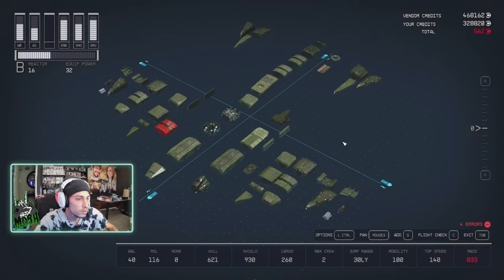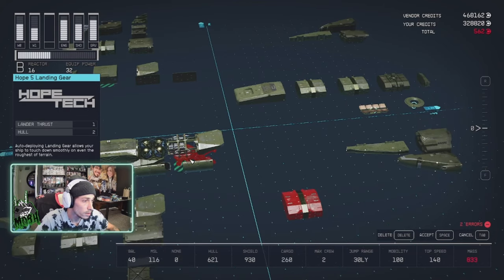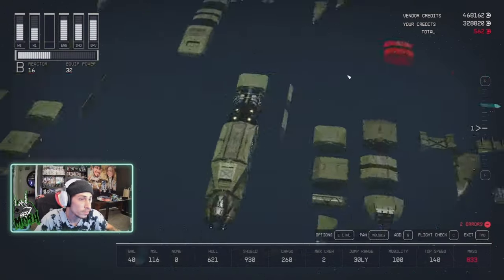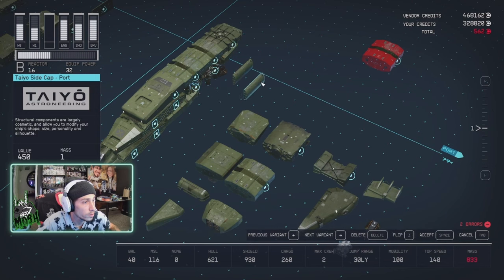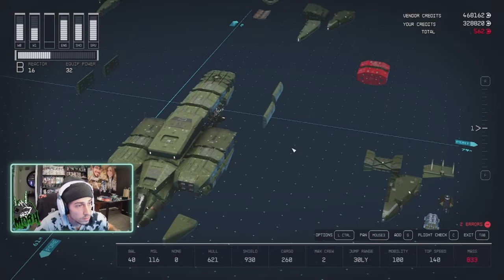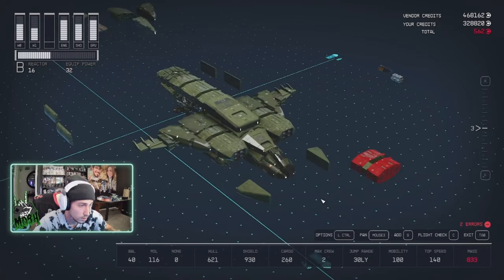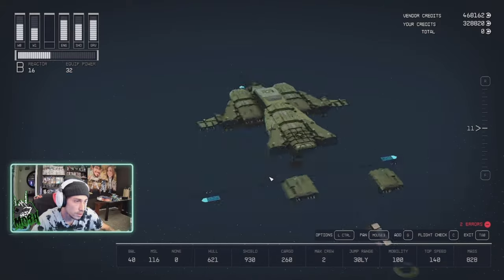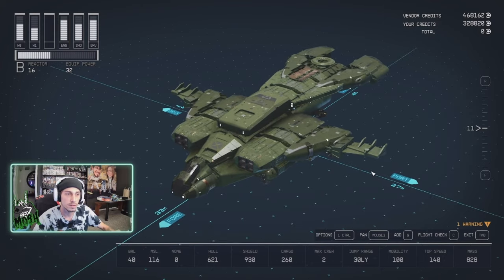STARFIELD - UNSC D77 PELICAN - HALO - BUILD TUTORIAL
Learn how to build the Pelican from Halo in Starfield!

This is an intermediate level build, some glitching is involved.